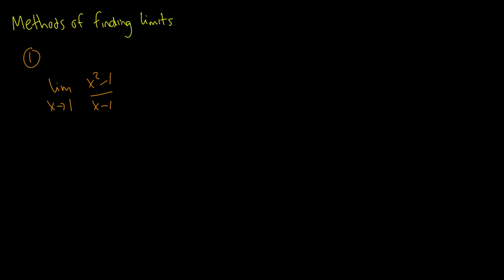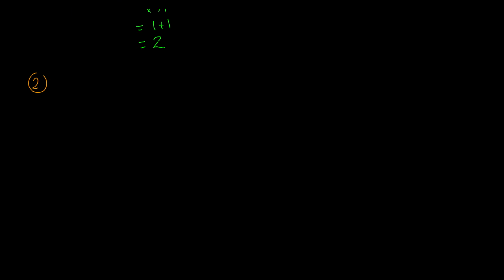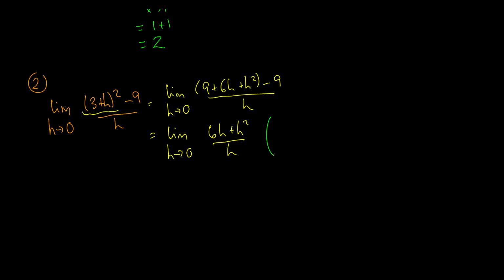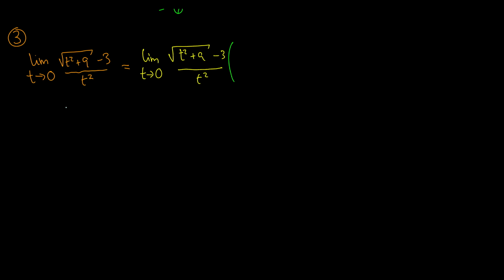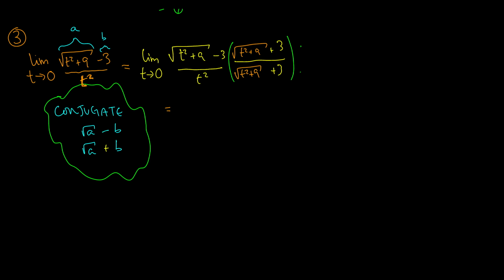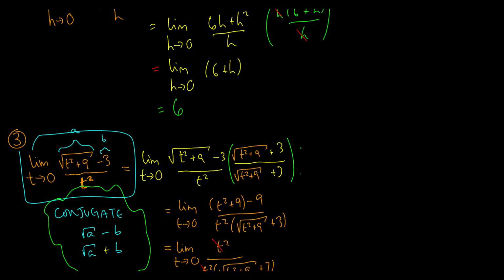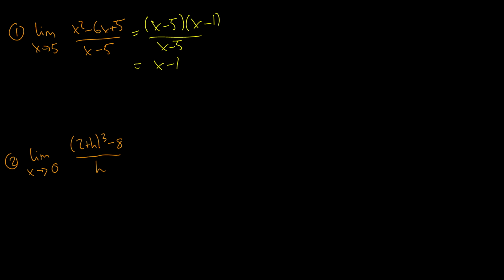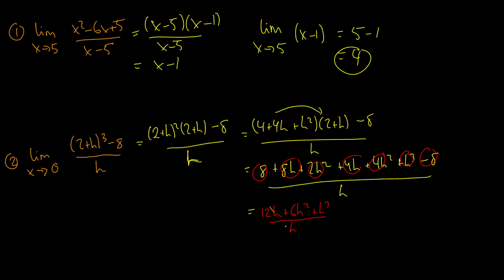[Calculus] Finding Limits Algebraically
Today, we're learning how to find limits algebraically, when plugging in values for 'x' leads to a scenario where we get 0/0.